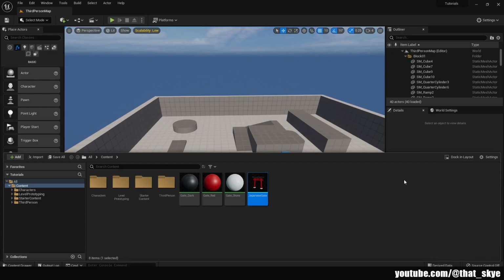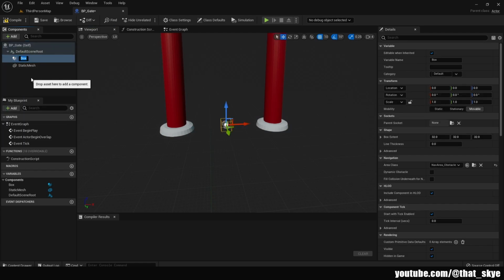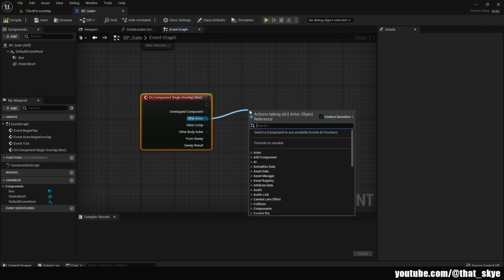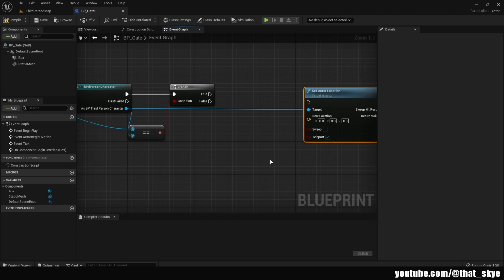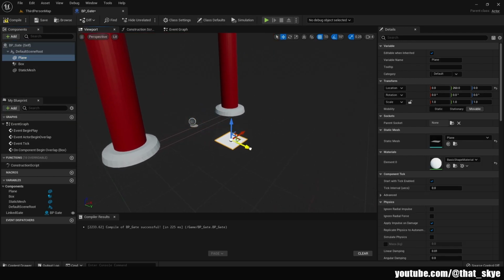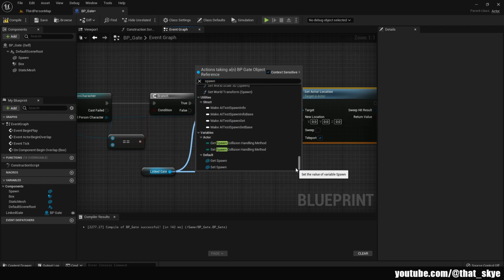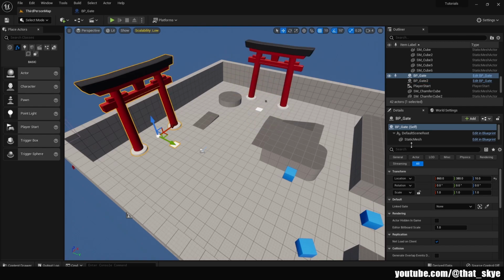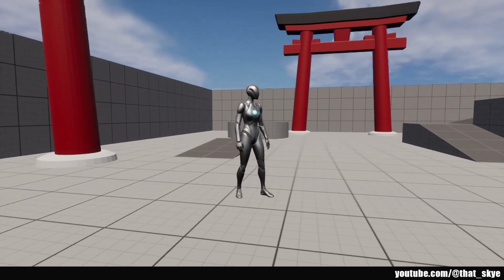How To Create Portals in Unreal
In this video we will go over how to create simple portal for your game in Unreal.